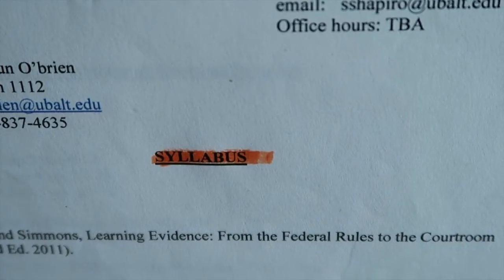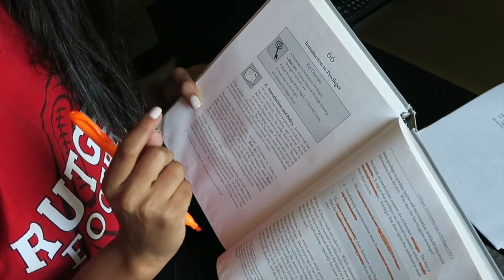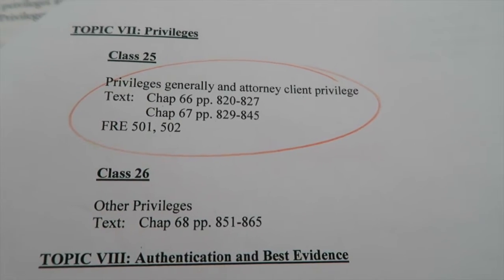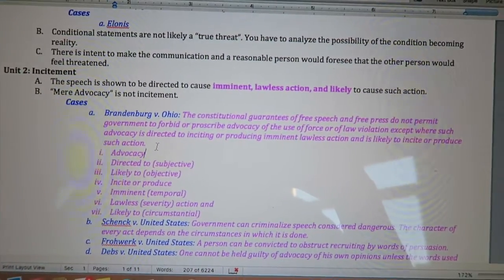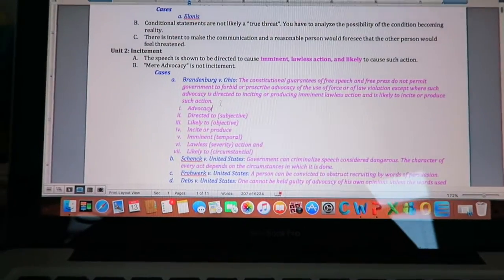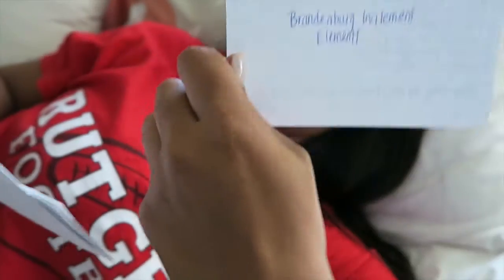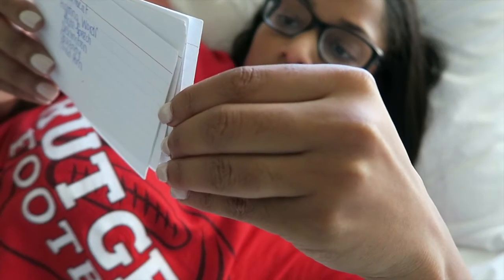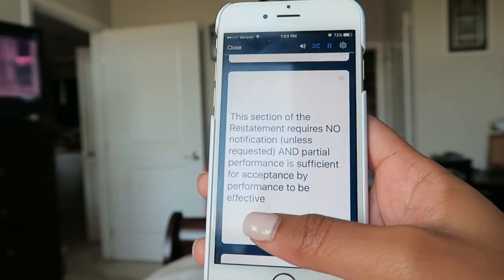Note Taking and Study Tips!!! Law School Edition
**Video inspired by the thoughts and work of Dennis Congos from the University of Central Florida.**

XOXO,

Lana